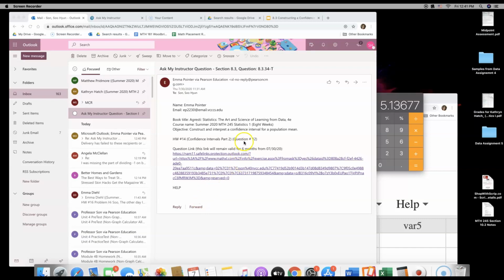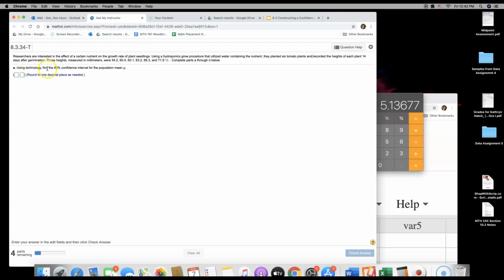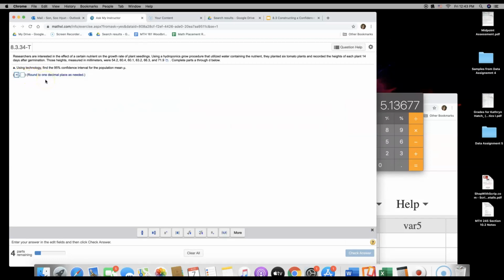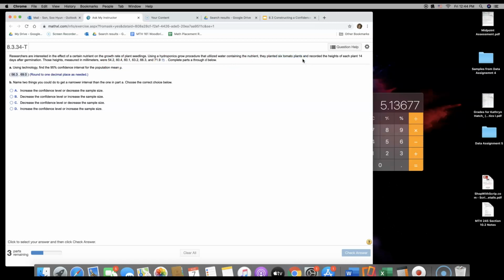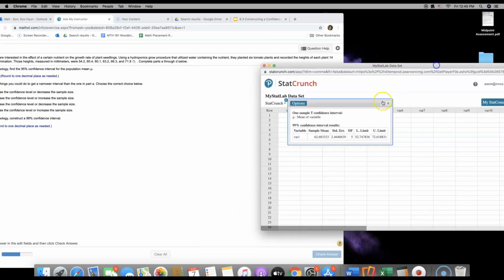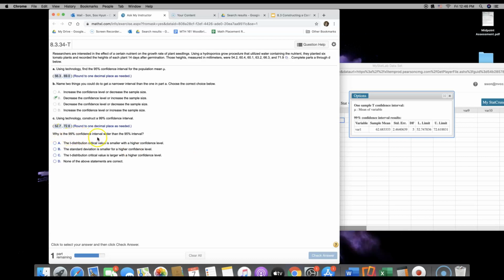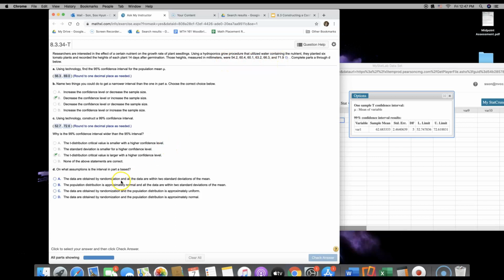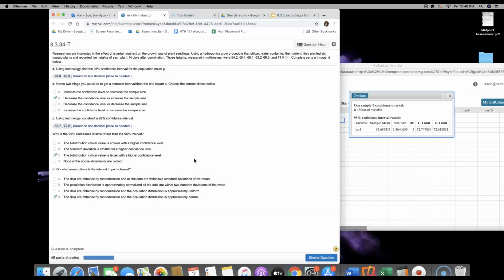HW #14 (Confidence Intervals Part 2) (Question # 12)8.3.32-T